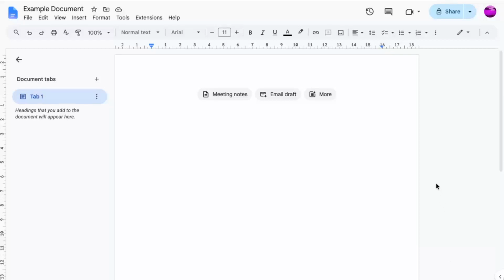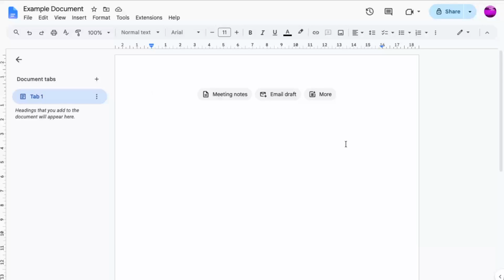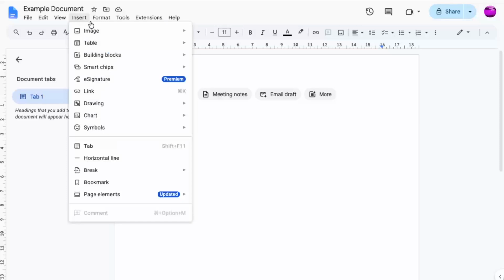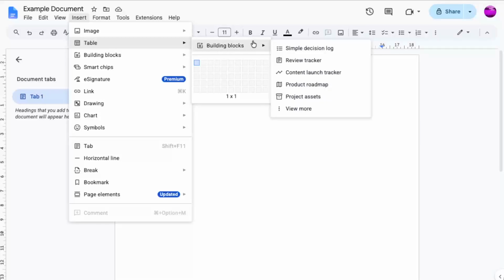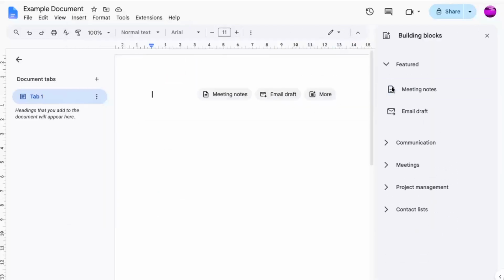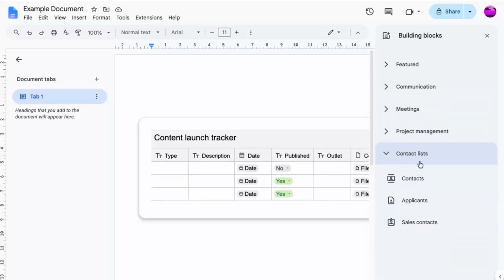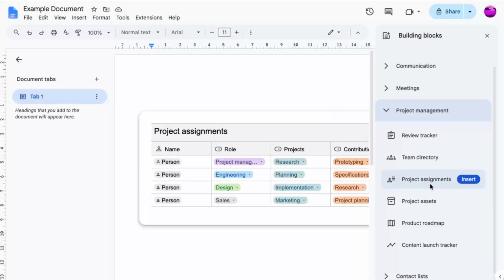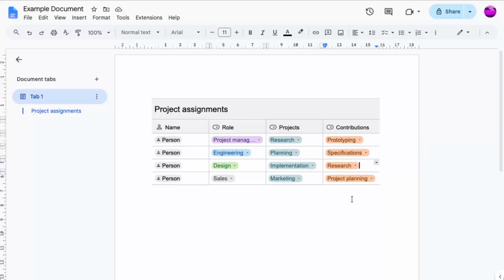How to Insert a Table into Google Docs (2026) | Step-by-Step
Learning how to insert a table into Google Docs is easier than most people think, and this tutorial walks you through the exact process from start to finish. You will learn how to open the Insert menu, choose your table dimensions, and drop a fully editable table directly into your document. We also cover how to add or remove rows and columns after the table is created, so you can adjust it as your content grows. This is the current updated method that works in the latest version of Google Docs with no third-party tools required. Whether you are formatting a report, resume, or project plan, this approach keeps things clean and simple. Follow along and have your table set up in minutes.